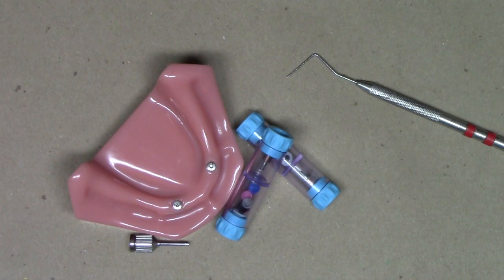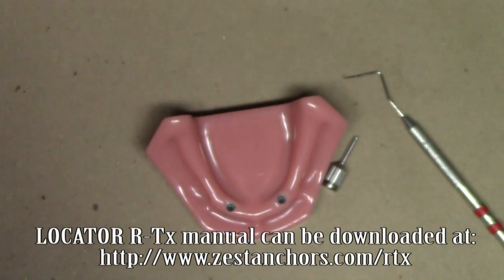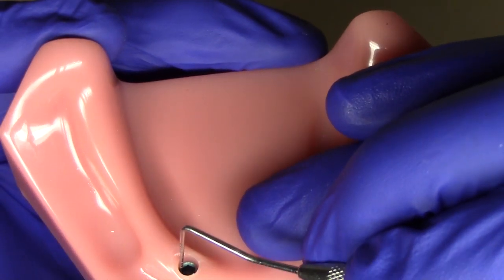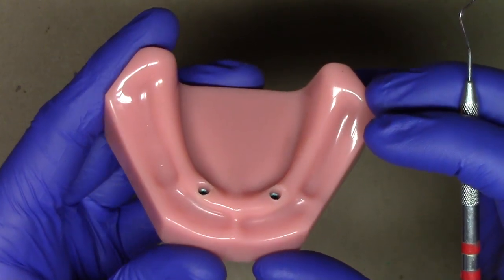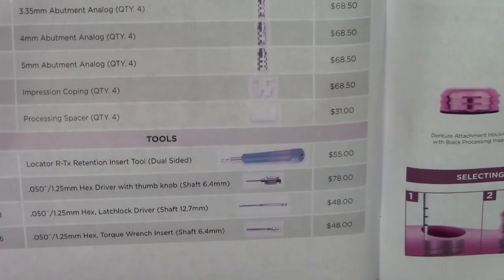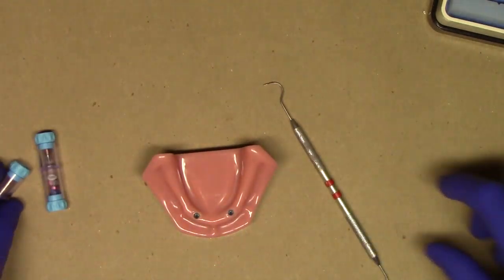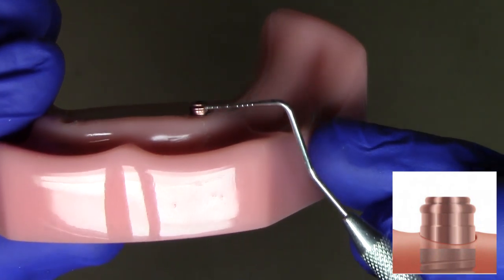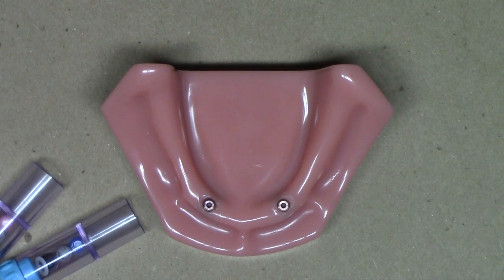Measuring Tissue Height for LOCATOR and LOCATOR R-Tx Abutments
Technique demonstration illustrating the essential steps for a clinician or laboratory technician to properly choose the height of a LOCATOR® (Legacy) or LOCATOR R-Tx® Removable Attachment System from Zest Dental Solutions. This comprehensive video includes the basics of working with and ordering LOCATOR and LOCATOR R-Tx Abutments!